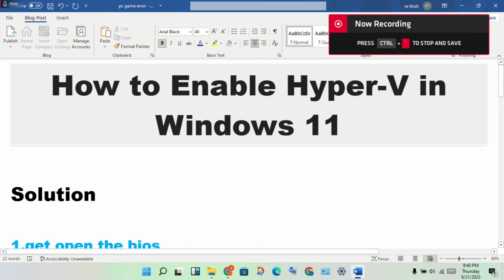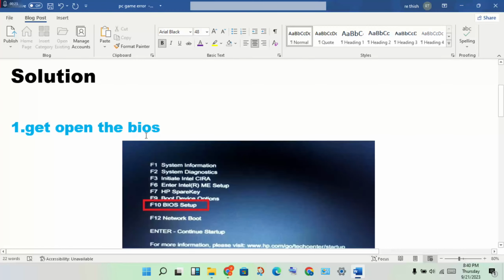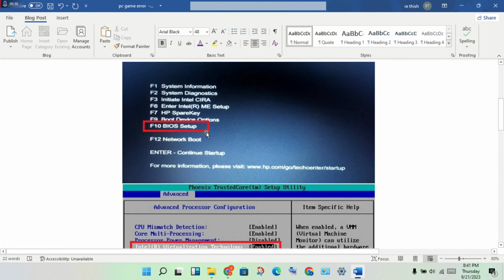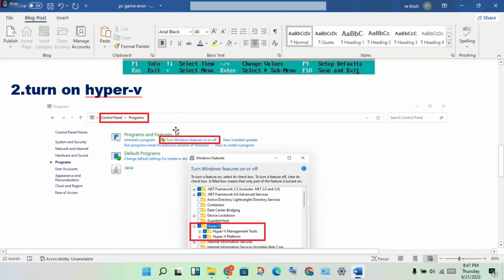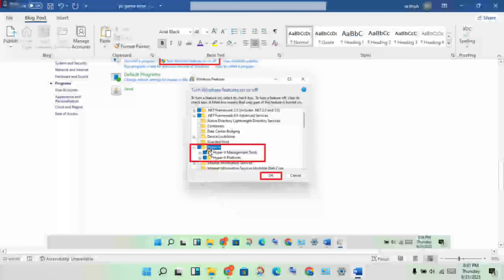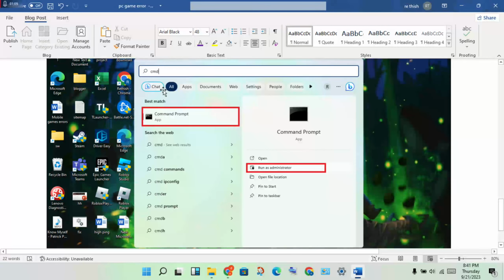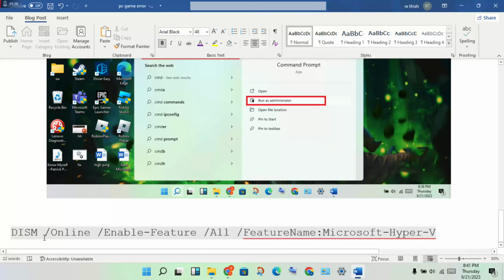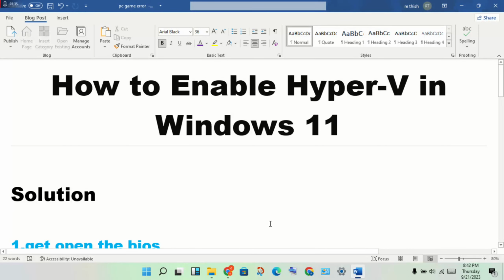How to Enable Hyper-V in Windows 11 | Install Hyper-V in Windows 11/10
Here's how:
1.Press the Windows key + R to open the Run dialog box.
2.Type appwiz.cpl and press Enter.
3.In the Programs and Features window, select Turn Windows features on or off in the left-hand pane.
4.In the Windows Features window, scroll down to Hyper-V and check the box next to it.

how to enable hyper-v in windows 11
how to enable hyper-v in windows 11 home
how to enable hyper v in windows 11 for bluestacks
how to enable hyper v in windows 11 bios
how to enable hyper v in windows 11 tamil
how to enable hyper v in windows 11 hindi
how to enable hyper v in windows 11 cmd
how to enable hyper v in windows 11 home edition
how to disable hyper v in windows 11